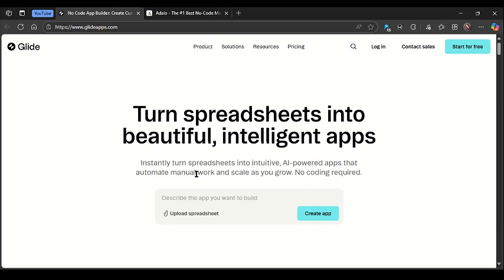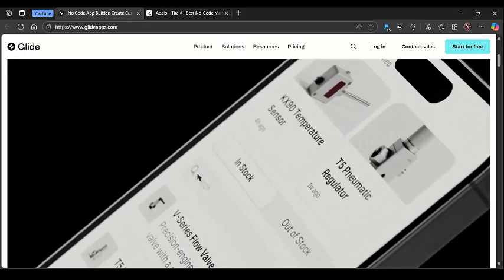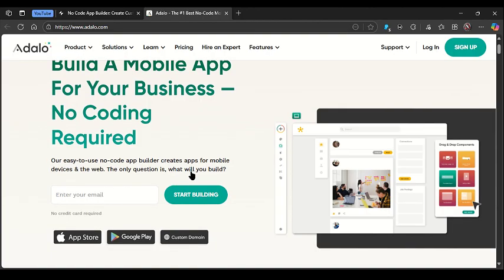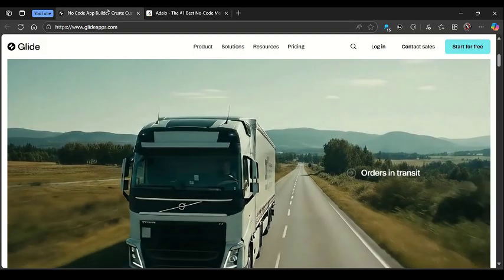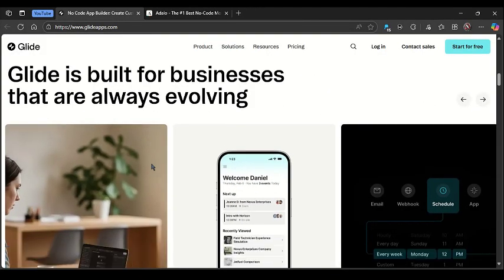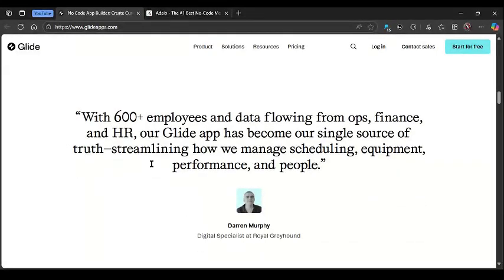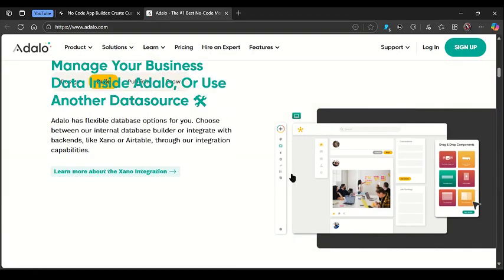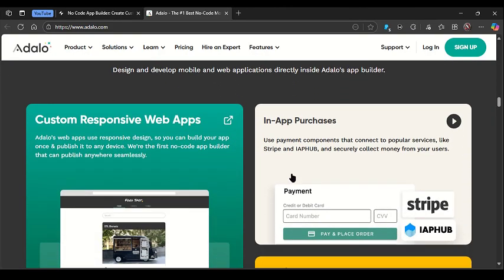Glide vs Adalo: Build Apps Faster Now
In This Video, you will learn about Glide vs Adalo: Build Apps Faster Now